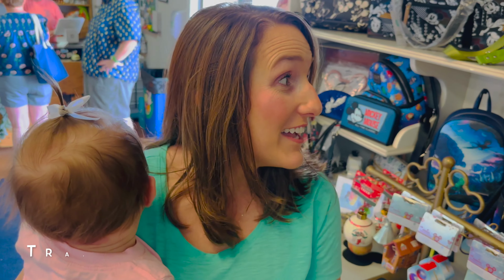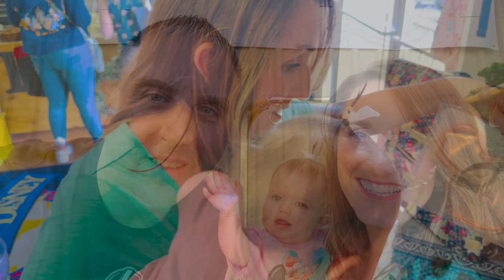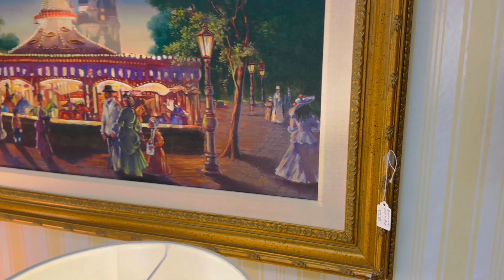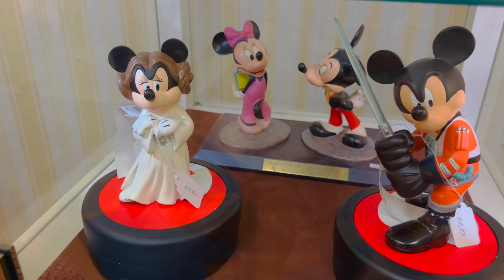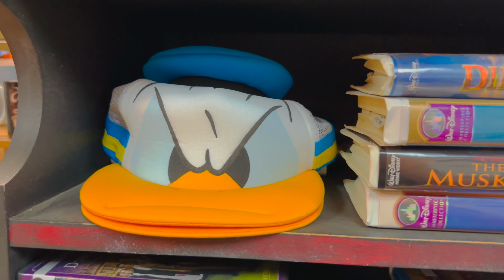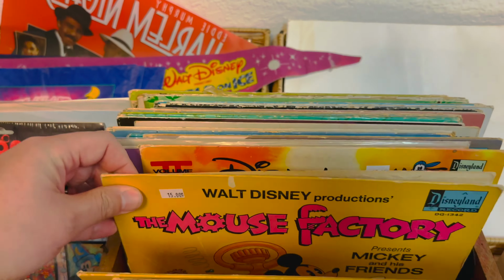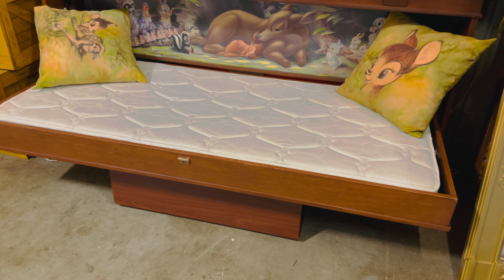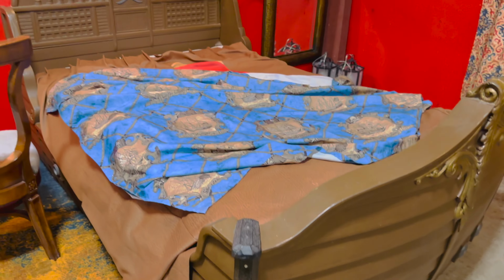RARE and Unique Disney Items For Sale at Forever Vintage and Surplus - Winter Haven, Florida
If you are a Disney fan and are visiting Walt Disney World then you need to take some time to visit Forever Vintage and Surplus in Winter Haven, FL! They carry rare and cool Disney merchandise and props from the resorts and parks! All three of us had a great time looking at all of the fun Disney items that Forever Vintage and Surplus had in the store!

Where To Stay & Things To Do While Visiting Walt Disney World

1. Disney's Grand Floridian - Does It Live Up To The Hype? - DVC Villa Room and Resort Tour
4. Walt Disney World Dolphin Resort - Room and Resort Tour - What Were Our Likes and Dislikes?